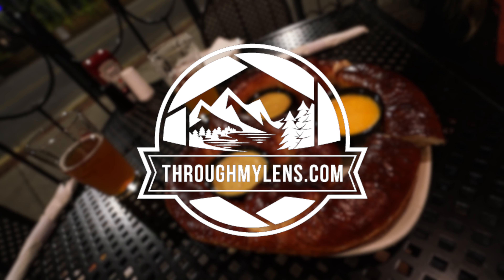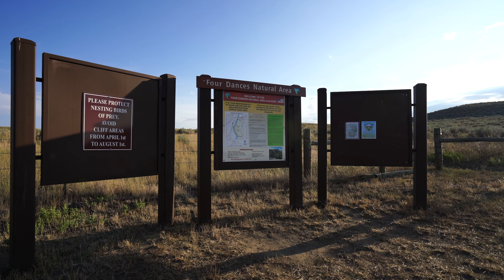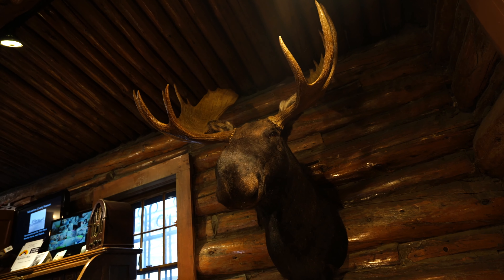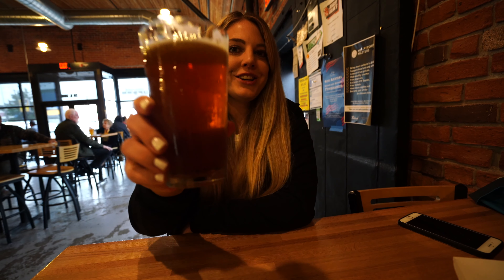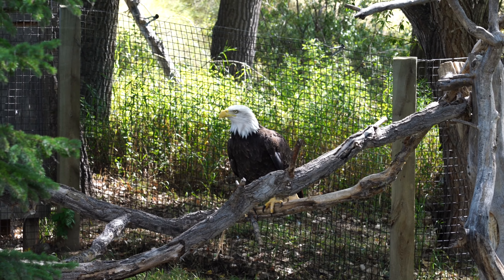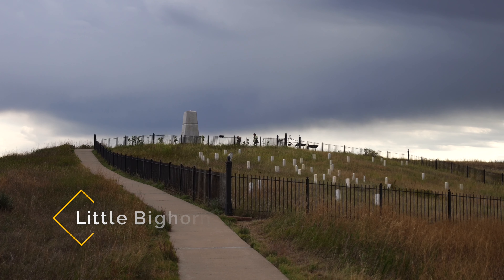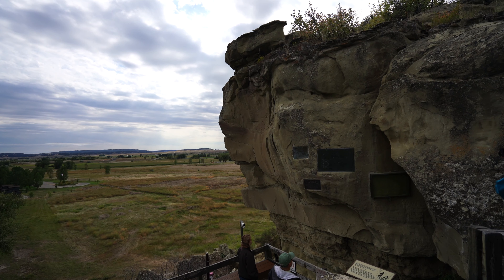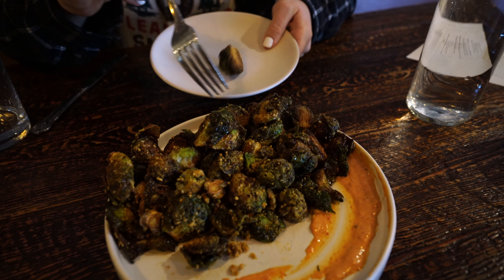15 Things to do in Billings, Montana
Billings, Montana is the largest city in the state and home to many fun attractions. We spent a few days exploring the city in late September 2019 and here were some of our favorite hikes, restaurants, breweries, and parks. Let us know what we left off in the comments.